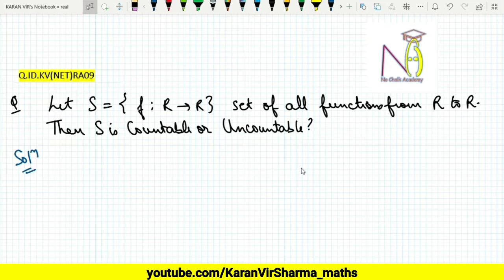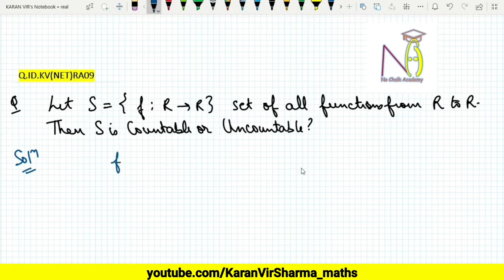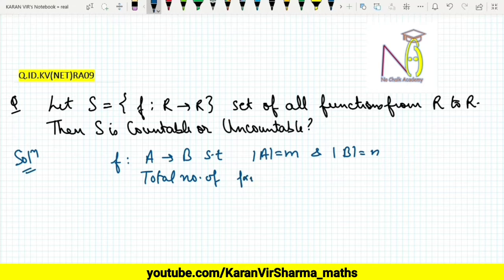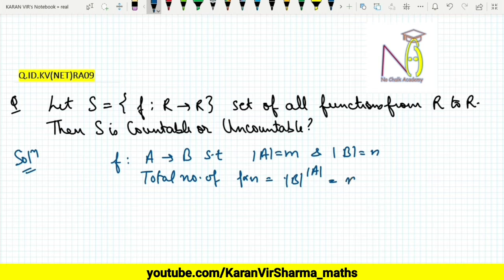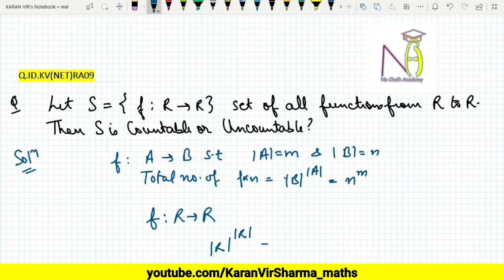Real Analysis | Q.ID.KV(NET)RA09 | Countable and Uncountable